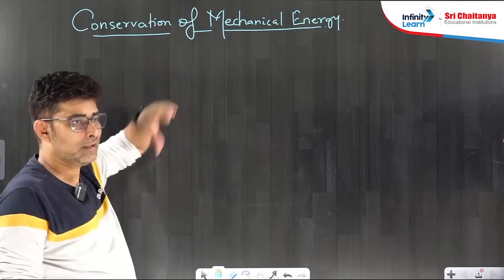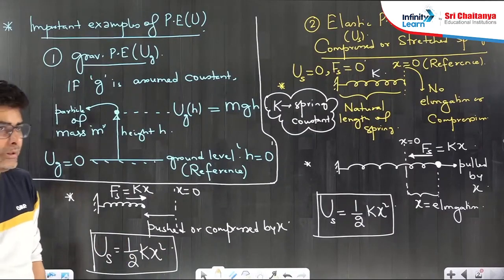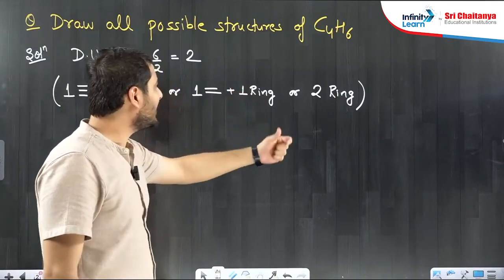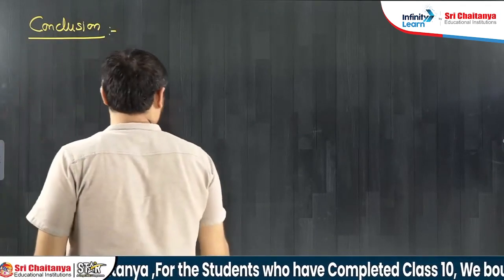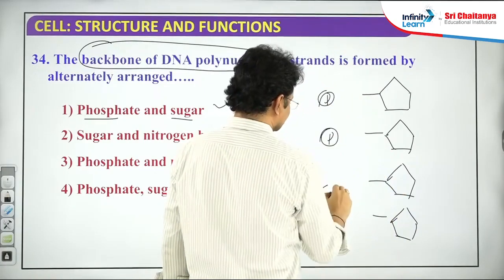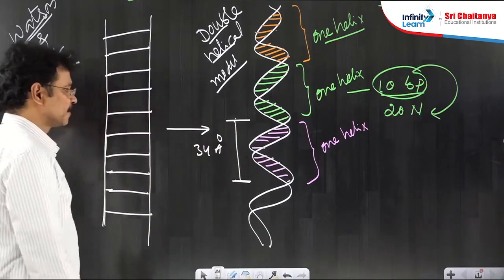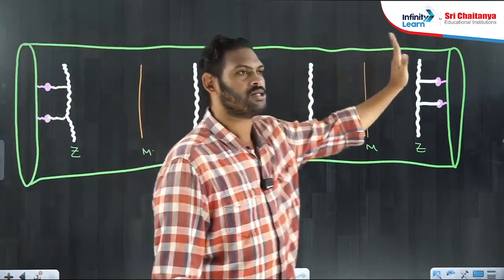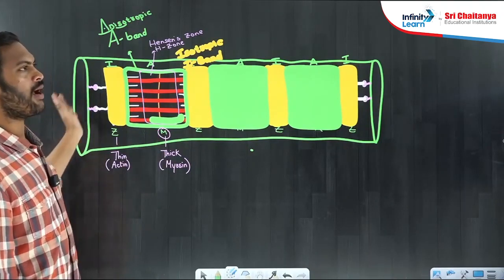Day 26 - STAR || NUCLEUS AND CHROMOSOMES & CONS OF MECHANICAL ENERGY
CONS OF MECHANICAL ENERGY from Physics
IUPAC NOMENCLATURE-6(ACID DERIVATIVES) from Chemistry
NUCLEUS AND CHROMOSOMES from Botany
MECHANISM OF MUSCLE CONTRACTION from Zoology

There is an important cost in maintaining the machines that take advantage of this energy. The machines are usually very heavy, which opens up some risks. Machines may become obsolete over time and require replacement. Moving heavy machinery often represents an important cost.

Carboxylic acid derivatives are also known as acyl derivatives. Many types of carboxylic acid derivatives, the chapter focused on acid halides (acyl halides), anhydrides, esters, amides, thioesters, and acylphosphates. Cyclic esters are referred to as lactones and cyclic amides are referred to as lactams.

In the nucleus of each cell, the DNA molecule is packaged into thread-like structures called chromosomes. Each chromosome is made up of DNA tightly coiled many times around proteins called histones that support its structure.

Each muscle fiber is made up of long cylinders that are joined together by a length inside a fiber. These are called myofibrils. These myofibrils are attached to the sarcolemma at their ends. This causes the contraction of all the fibers when myofibrils become depleted.

*Related* *Searches*
muscle contraction
muscle contraction mechanism
muscle contraction physiology
physiology of muscle contraction
NUCLEUS AND CHROMOSOMES
CONS OF MECHANICAL ENERGY